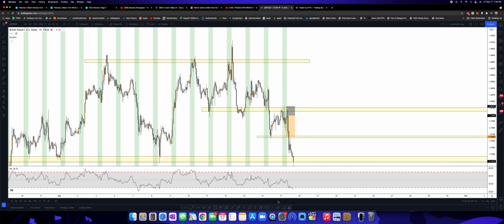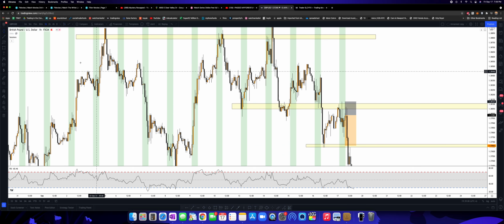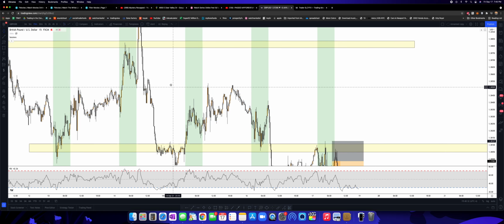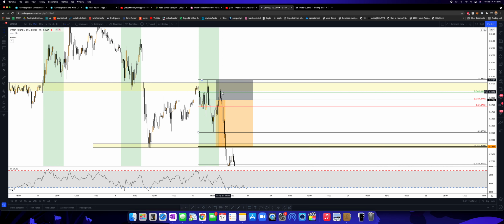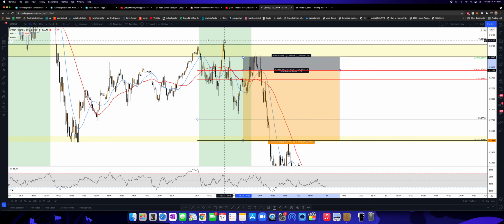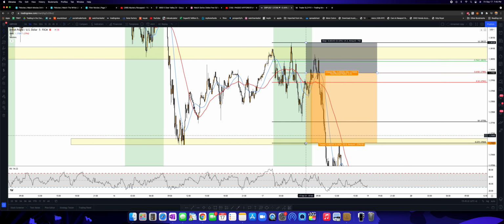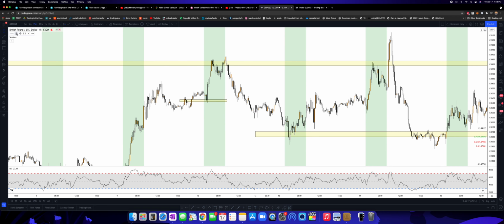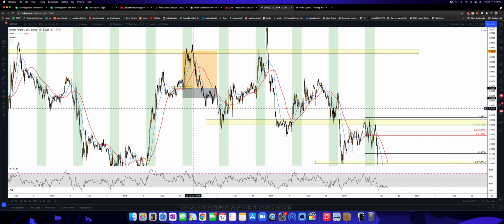HOW I CAUGHT OVER 40 PIPS THIS MORNING ON GBPUSD!!!!